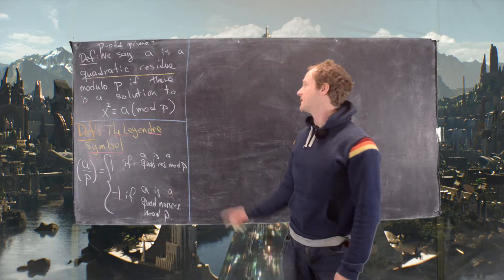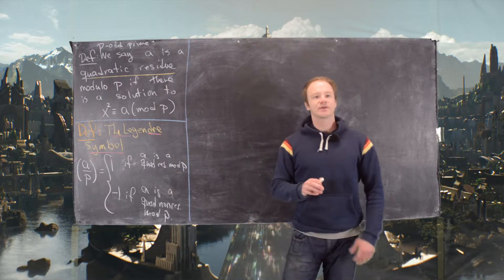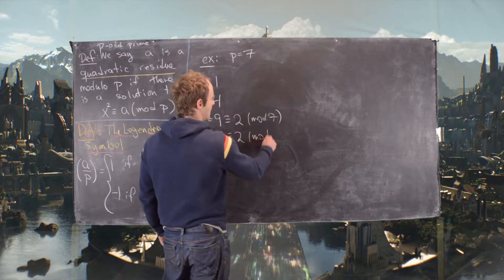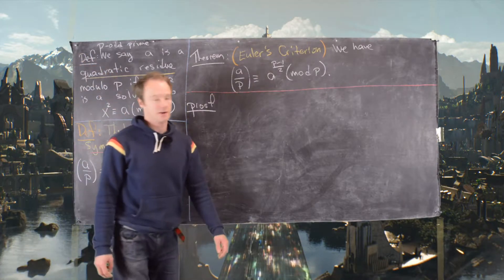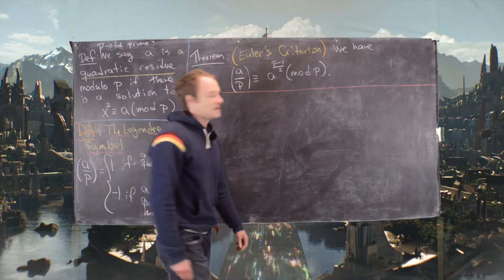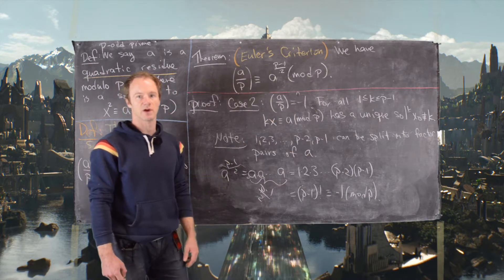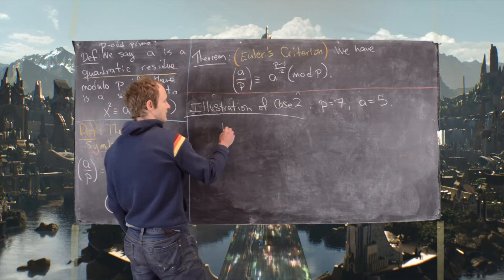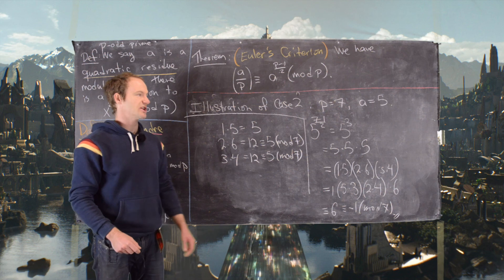Number Theory | The Legendre Symbol and Euler's Criterion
We present a definition of the Legendre symbol and Euler's criterion to calculate it quickly.